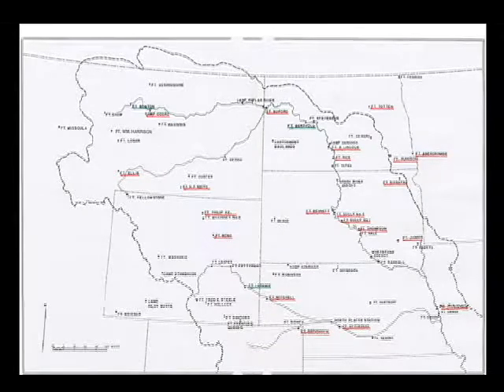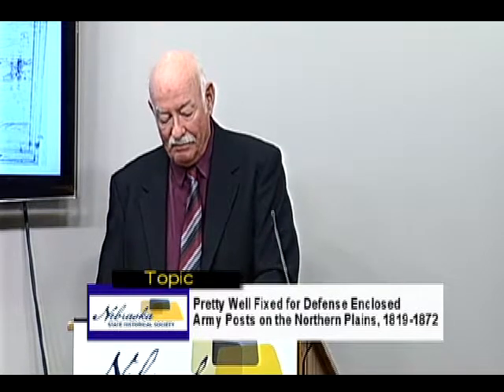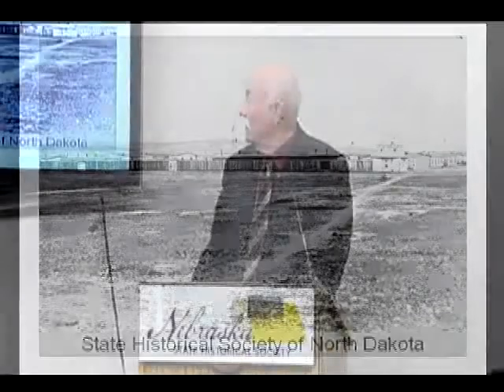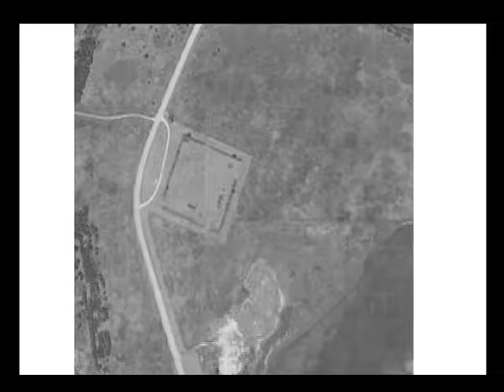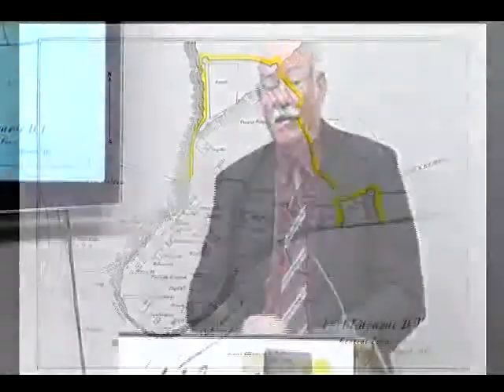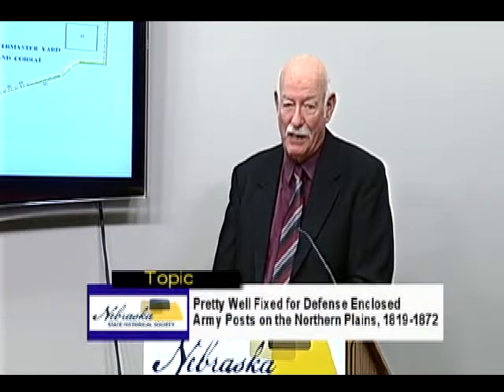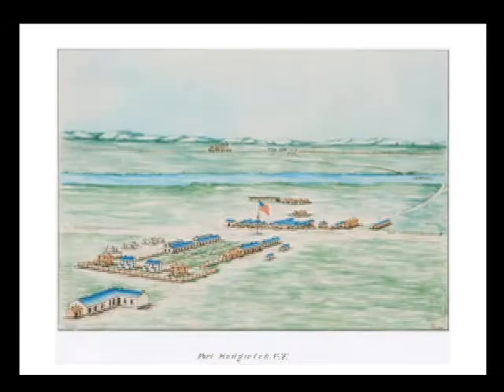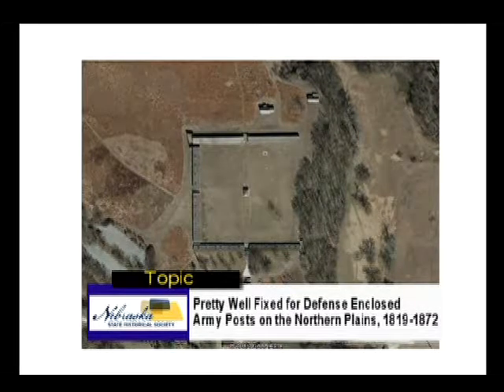Pretty Well Fixed for Defense: Enclosed Army Posts on the Northern Plains, 1819-1872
Pretty Well Fixed for Defense: Enclosed Army Posts on the Northern Plains, 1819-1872, an illustrated lecture by Tom Buecker. Nebraska State Historical Society Brown Bag Lecture Series, November 20, 2014